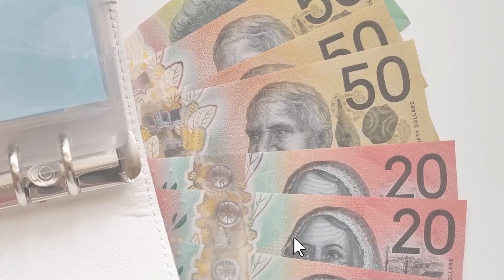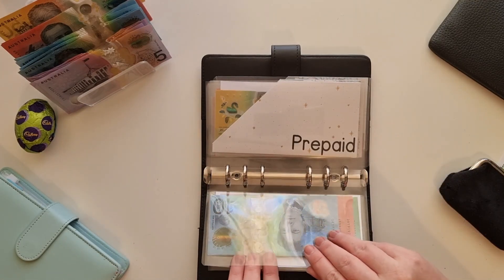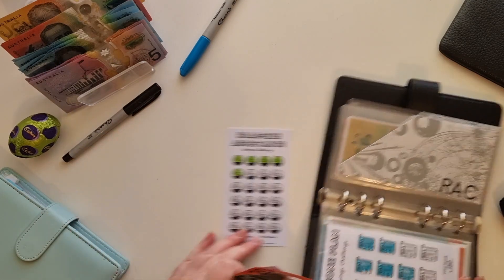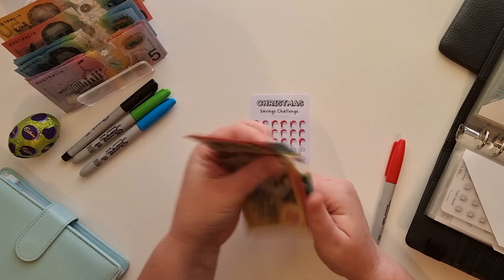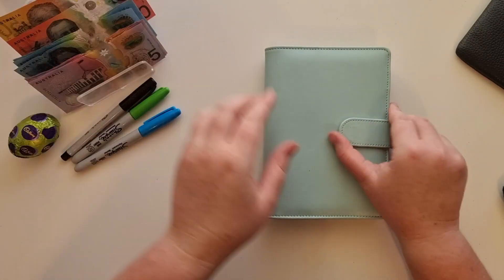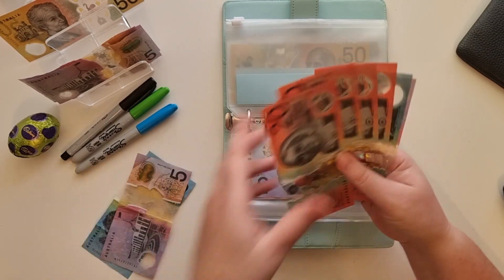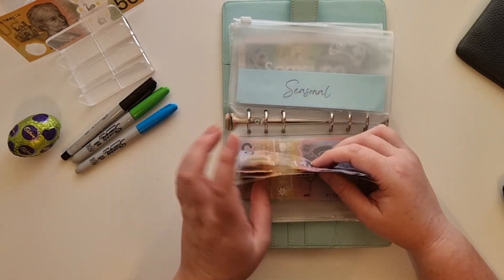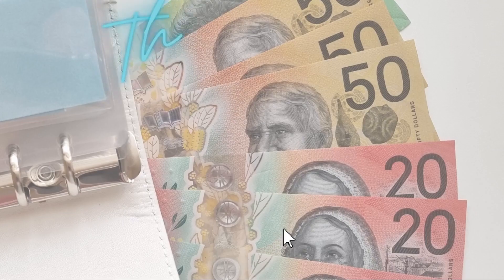💵 April Fortnightly Paycheck Stuff #1 | Aus Cash Stuff | Single Income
Hi, hello, how are you?
I’m here to share my favourite budgeting, saving and debt pay off tips and tricks that I have learnt so far.

Sharing budget tips to help you grow your savings!